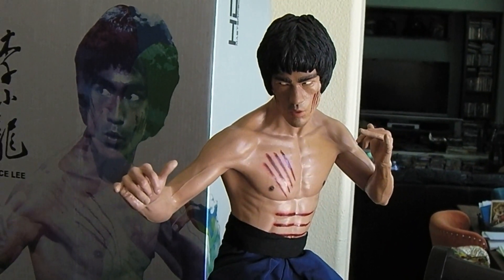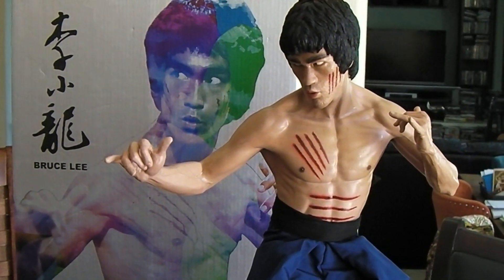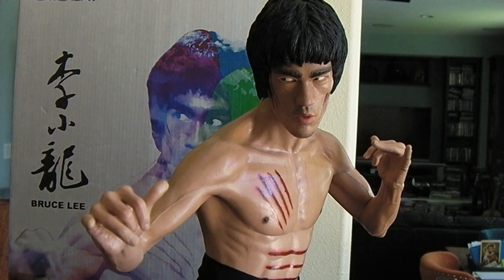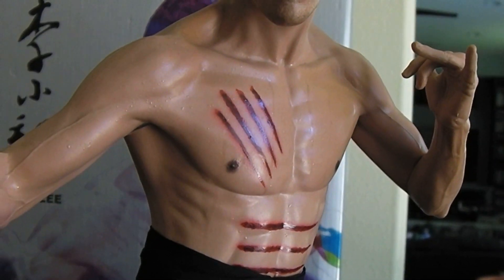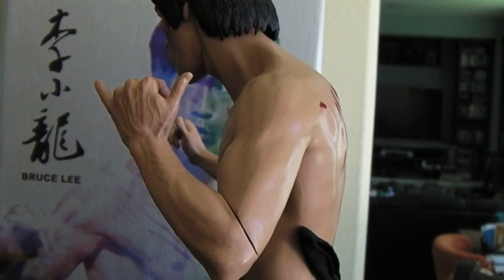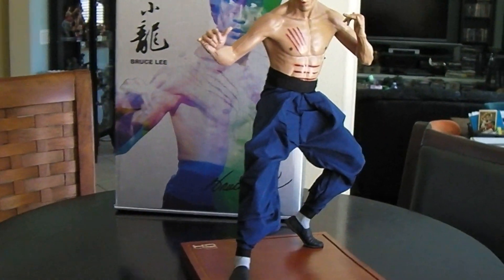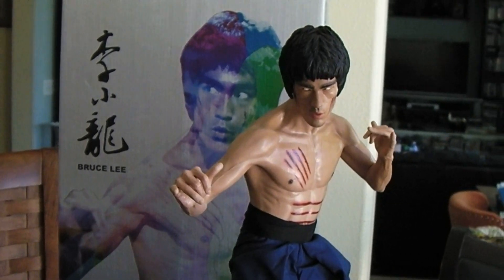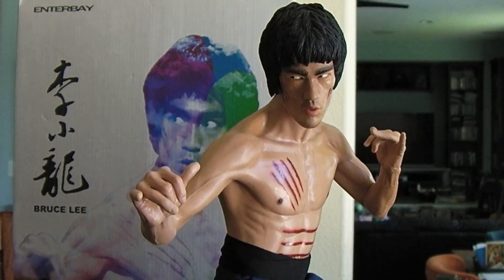Enterbay 1/4 BRUCE LEE Masterpiece ENTER THE DRAGON HD 1002 FIGURE/ STATUE!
June 14, 2014 - Quick video of my 1/4 scale Enterbay Masterpiece HD 1002 Bruce Lee from Enter the Dragon Statue/ Figure.  I've had him stored away in my collection for the past few years and decided to part with him to thin down my collection.  I'll at least be able to enjoy him through this video for years to come until I decide to someday pick him up again.